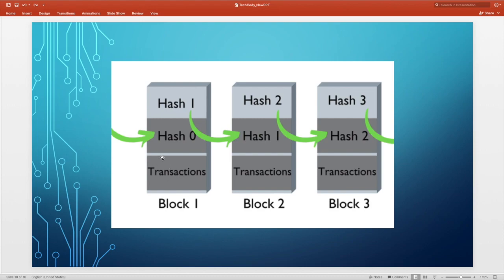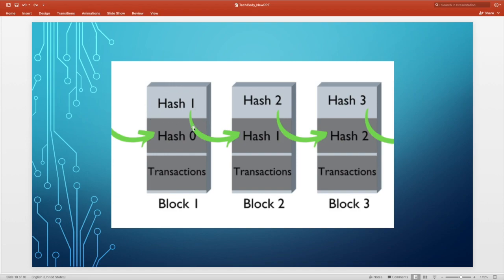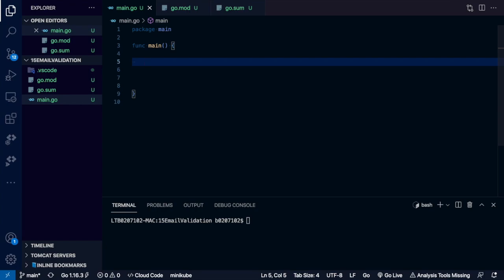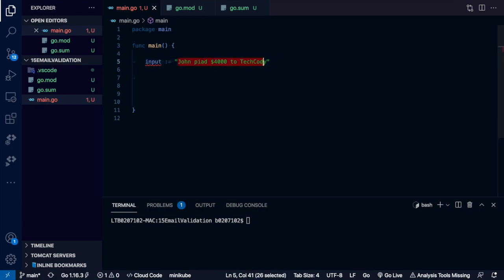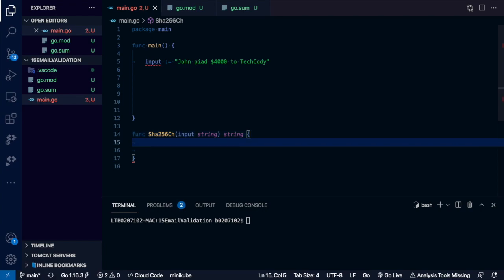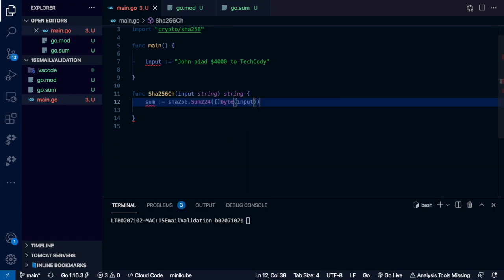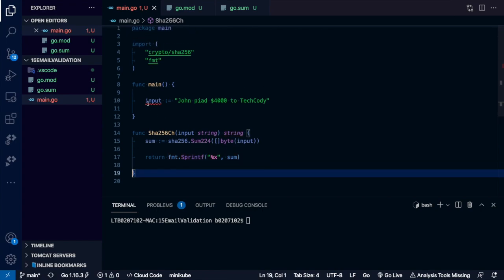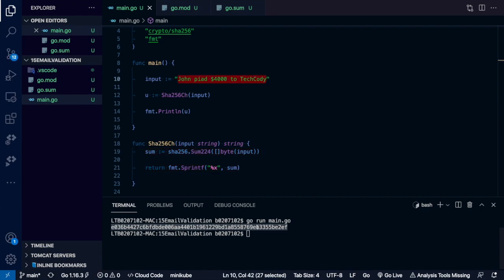Golang Code - Blockchain Pre-requisite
Blockchain Building blocks with golang